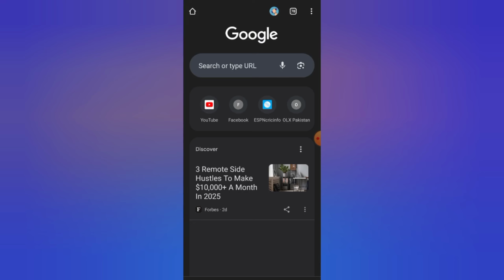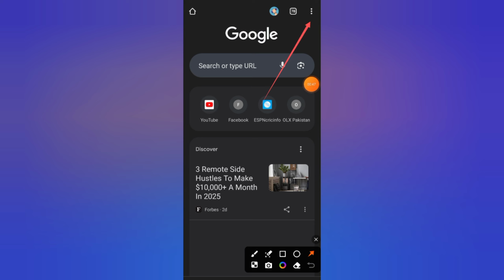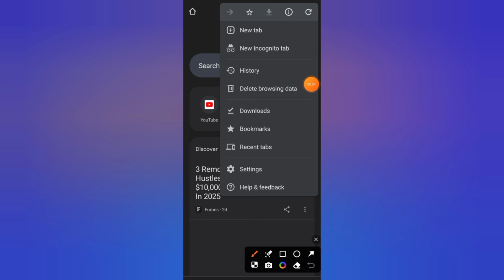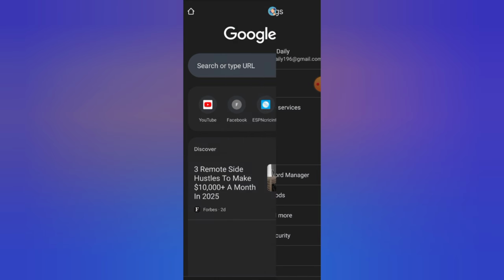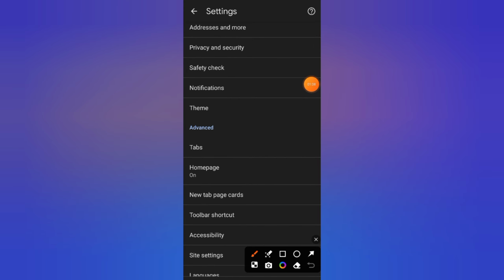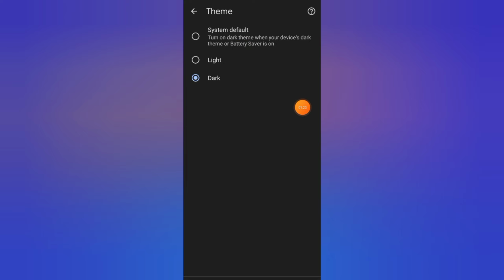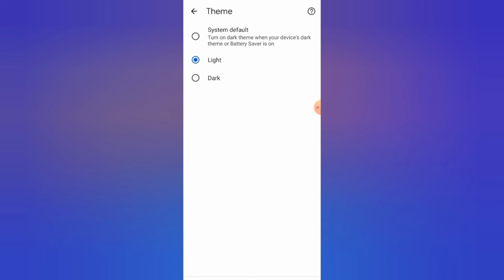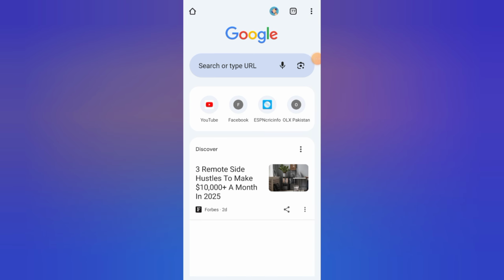How to Turn Off the Dark Theme on Google Chrome Step by Step Full Guide